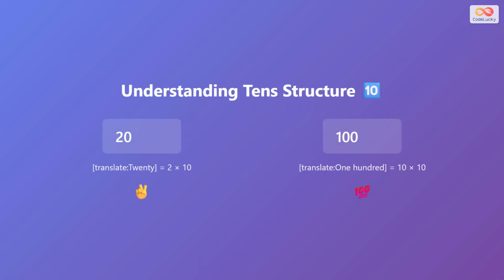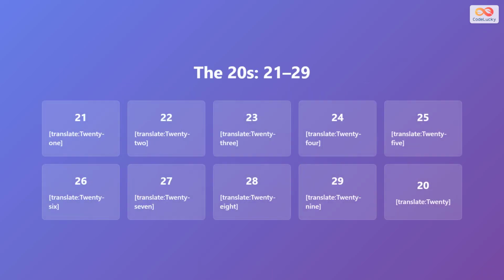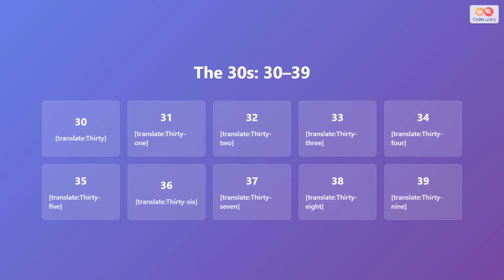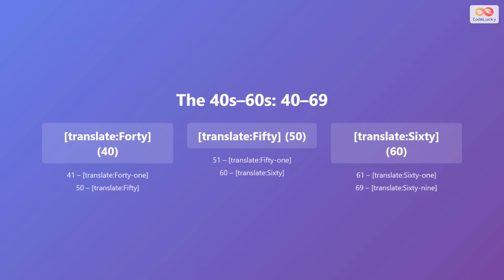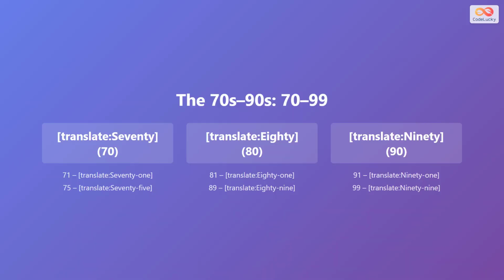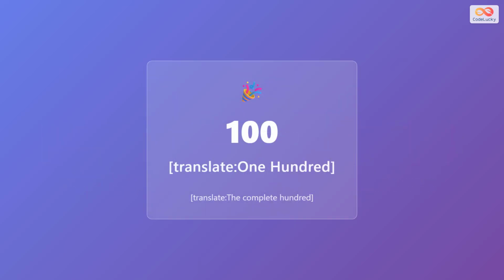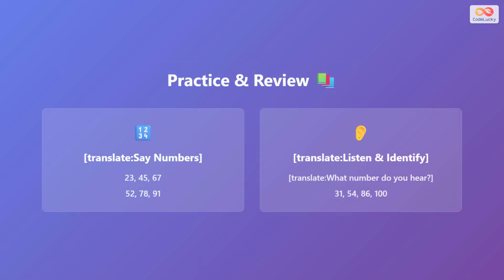Numbers 21-100: Learn English Counting | Complete Number Guide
Learn to count from 21 to 100 in English! 🔢

This video teaches you the complete tens structure and helps you master all numbers from twenty-one through one hundred. Perfect for English beginners! 📚

You'll learn:
✅ Understanding how tens work
✅ The twenties (21-29)
✅ The thirties (30-39)
✅ The forties, fifties, and sixties (40-69)
✅ The seventies, eighties, and nineties (70-99)
✅ How to reach one hundred

This lesson follows a logical pattern that makes counting easy and memorable. Whether you're a complete beginner or need a refresher, this guide covers everything you need to know about English numbers. 💯

Practice saying the numbers aloud and listen carefully to improve your pronunciation. Regular repetition will help you master these essential numbers for everyday communication.

Chapters:
00:00 - Numbers 21–100: Learning Tens and Counting to One Hundred
00:16 - Understanding Tens Structure
00:35 - The 20s: 21–29
00:56 - The 30s: 30–39
01:19 - The 40s–60s: 40–69
01:39 - The 70s–90s: 70–99
02:00 - One Hundred: 100
02:20 - Practice & Review
02:42 - Outro